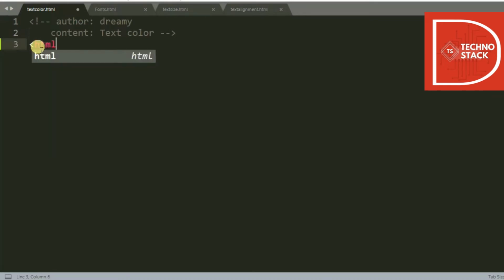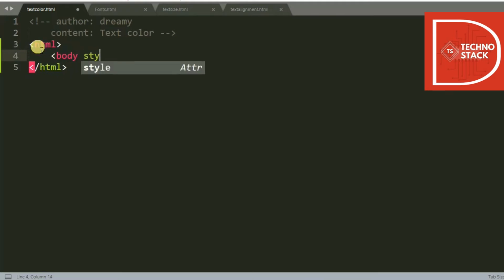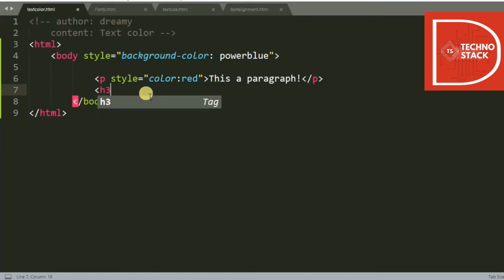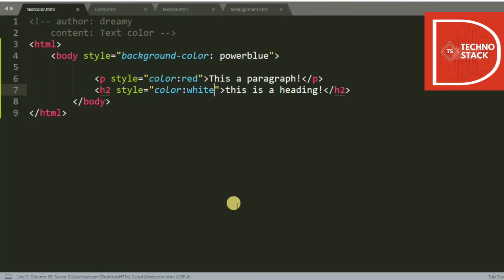HOW TO CHANGE THE COLOR OF A USING HTML ?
THIS VIDEO AIMS TO CHANGE THE TEXT COLOR OF A WEBPAGE USING HTML.